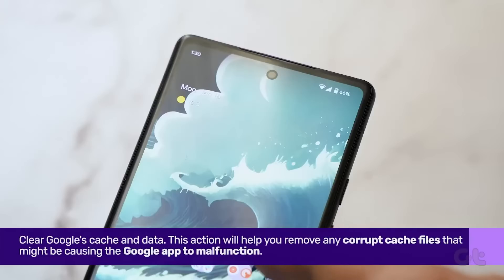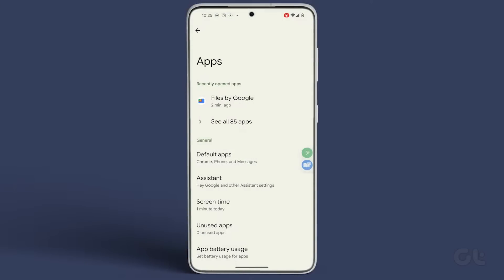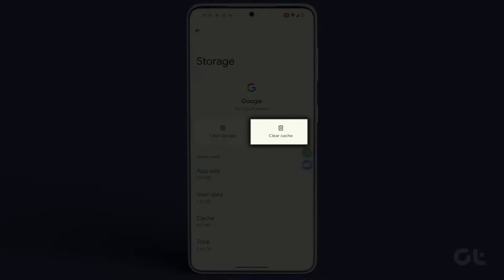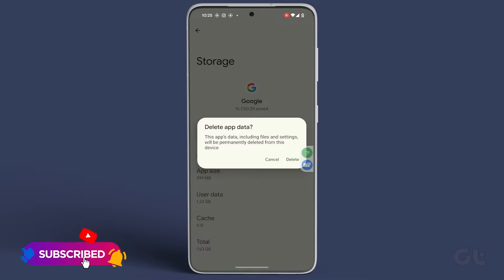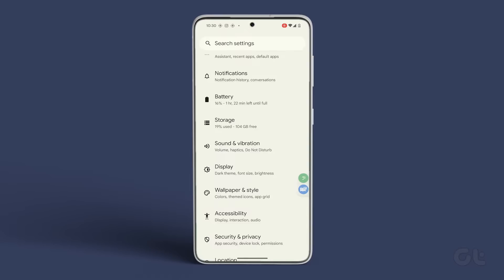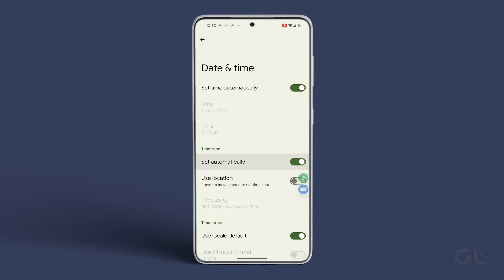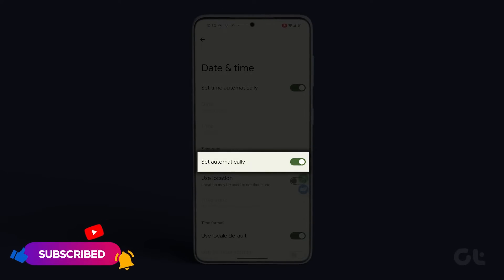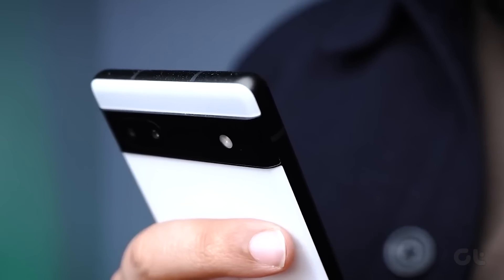How to Fix "Google Keeps Stopping" Error on Android | Google Constantly Crashing or Stopping??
Experiencing Google Keep repeatedly stopping on your Android smartphone? There could be various reasons behind it.

In this video, we offer potential solutions to promptly address this issue.

00:00 - Intro
00:08 - Clear Cache
00:38 - Check the Date & Time Settings
01:00 - Restart Your Device
01:09 - Outro